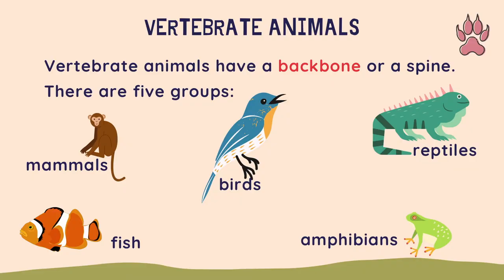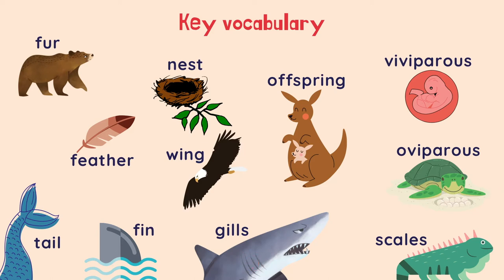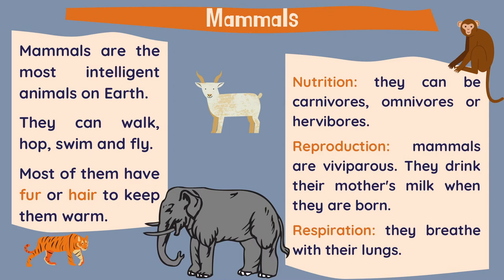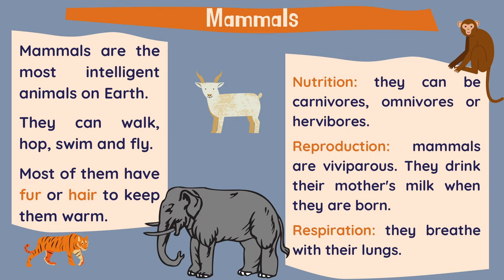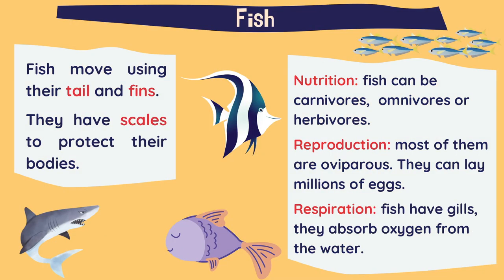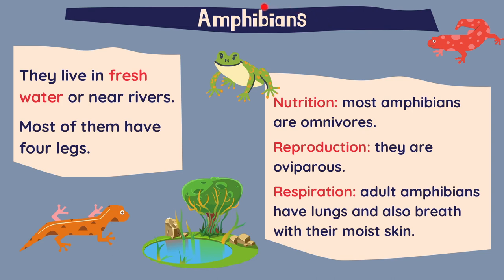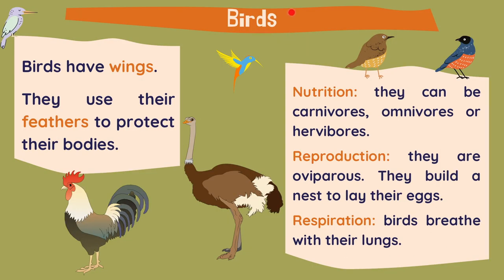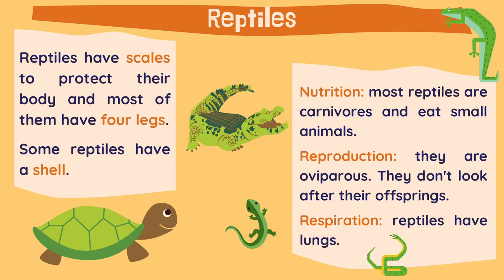Vertebrate animals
Natural Science - Vertebrate animals: mammals, birds, fish, retiles and amphibians.